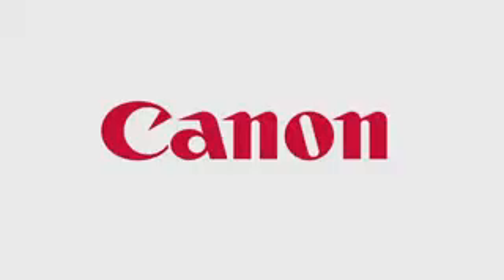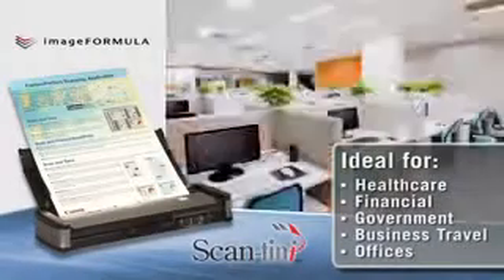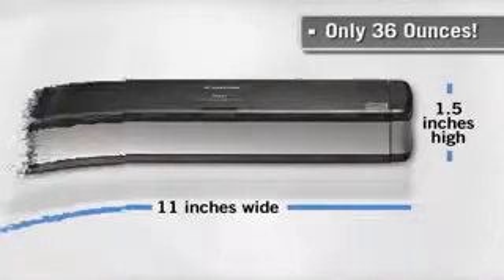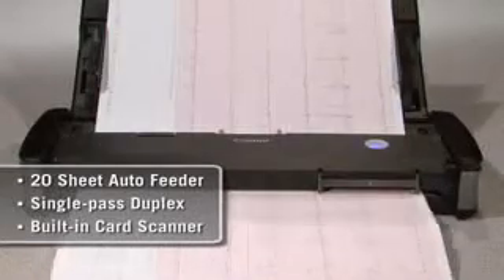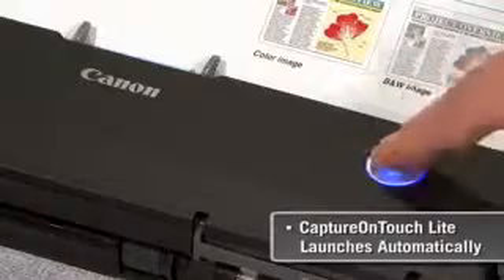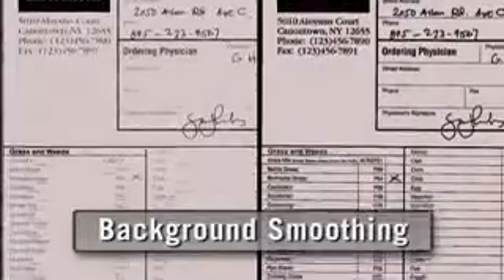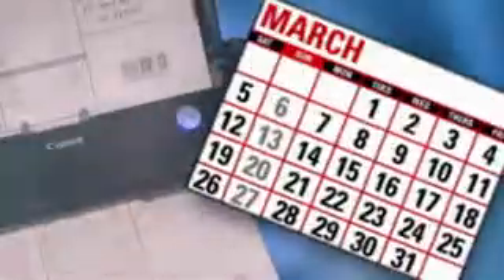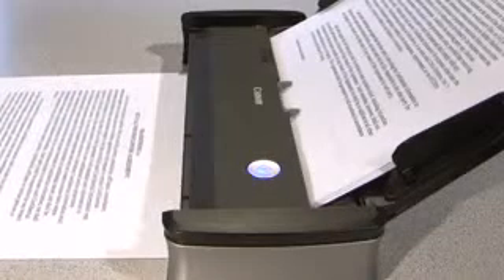Canon P-215 Scan tini Mobile Document Scanner - the next big thing in mobile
Canon Mobile Document Scanner... on the go ... reliable ... quality ... the Canon P-215 SCANtini Mobile Scanner... Contact Chuck @ x 107 for more information about the Canon P-215 Mobile Scanner... Maryland Customers only